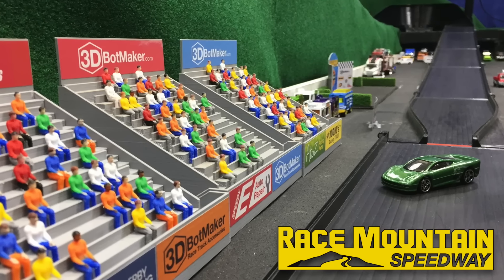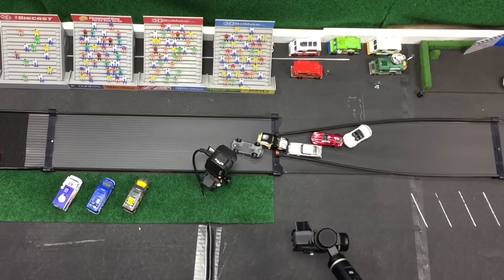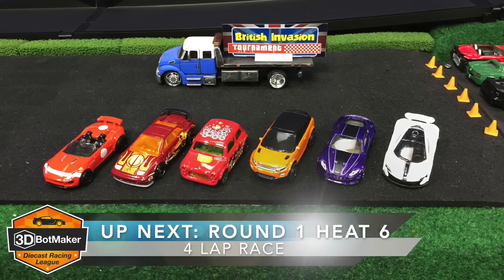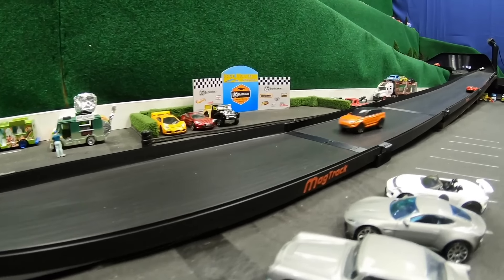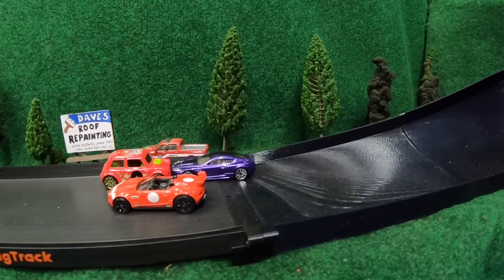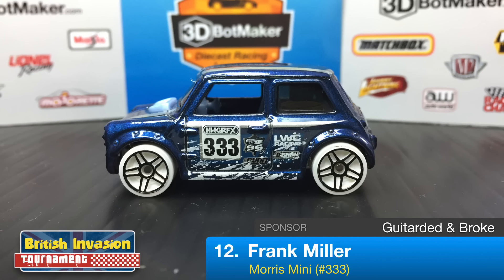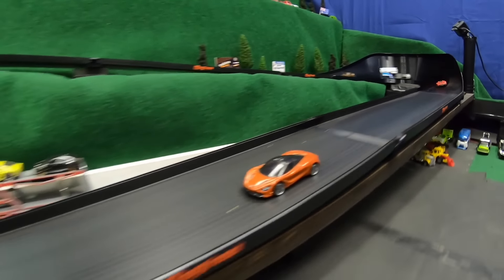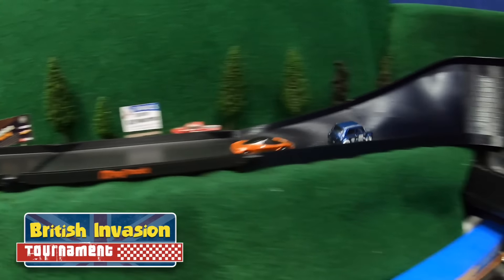Hot Wheels British Car Race (R1 H5-67) Diecast Tournament Racing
British Invasion Car Tournament 2019
3DBotMaker Diecast Racing League

Round 1 Heat 5 - 7

Top 3 cars from each heat will advance to round 2.